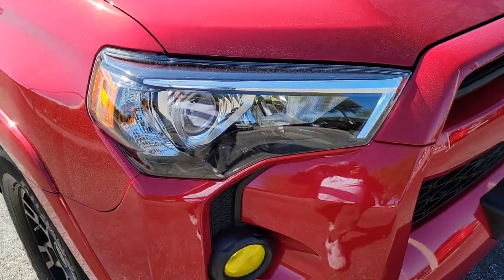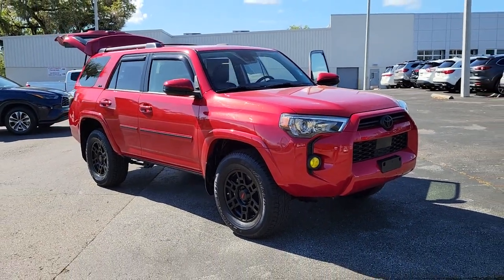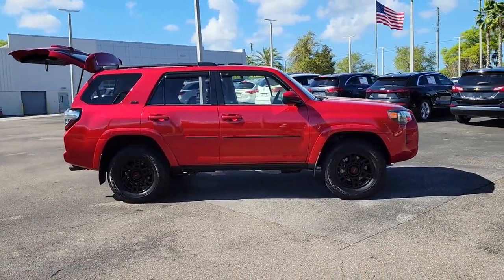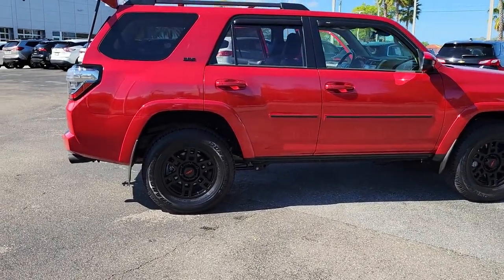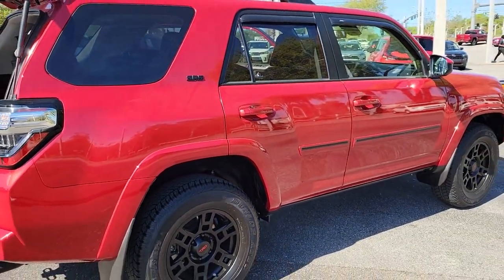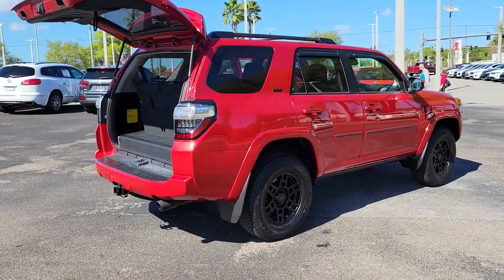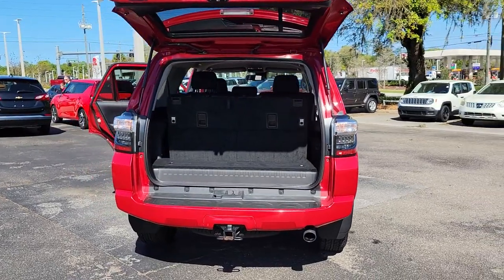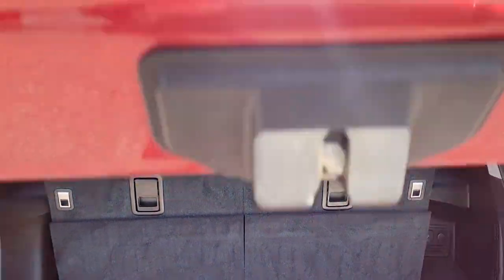2020 Toyota 4Runner Longwood, Orlando, Lake Mary, Sanford, Daytona Beach, FL N6031337A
Red Used 2020 Toyota 4Runner available in Longwood, Florida at Parks Toyota. Servicing the Orlando, Lake Mary, Sanford, Daytona Beach, FL area.
2020 Toyota 4Runner SR5 Premium - Stock#: N6031337A - VIN#: JTEBU5JR6L5754756

Parks Toyota
1701 South Woodland Boulevard

Lavishly luxurious, this 2020 Toyota 4Runner practically sings Puccini. With a Regular Unleaded V-6 4.0 L/241 engine powering this Automatic transmission, you will marvel at this unique synergy between the forces of mother nature and the laws of physics. It comes equipped with these options: Window Grid Diversity Antenna, Wi-Fi Connect with up to 2GB within 3-month trial Mobile Hotspot Internet Access, Wheels: 17 x 7.0 6-Spoke Alloy, Variable Intermittent Wipers w/Heated Wiper Park, Valet Function, Trip computer, Transmission: Electronic 5-Speed Automatic w/OD, Transmission w/Sequential Shift Control and Oil Cooler, Trailer Wiring Harness, and Tires: P265/70R17 Mud & Snow . Visit Deland Toyota at 1701 S Woodland Blvd, Deland, FL 32720 today.